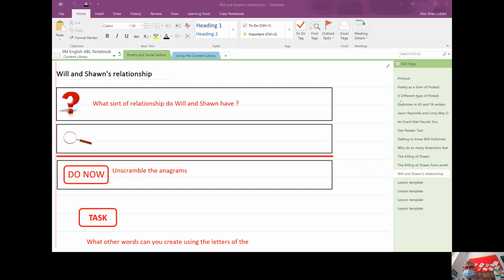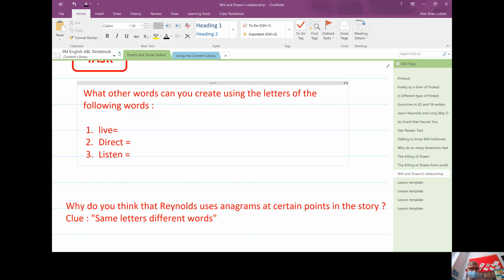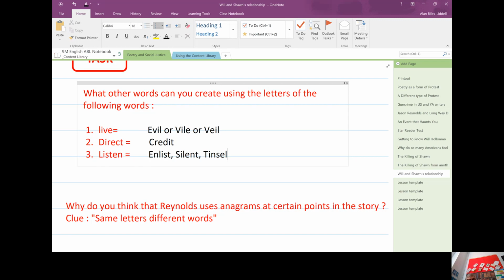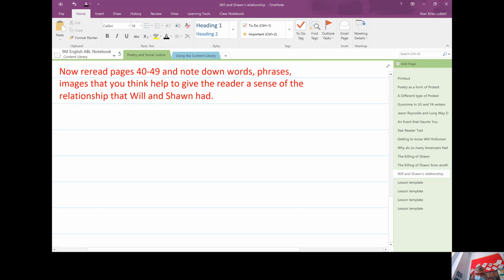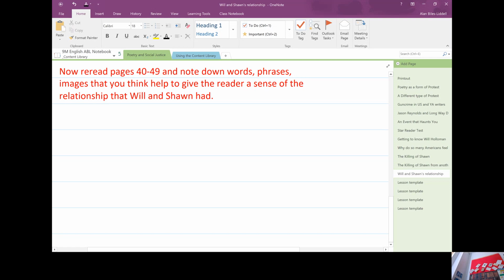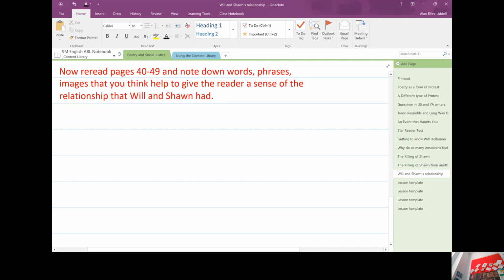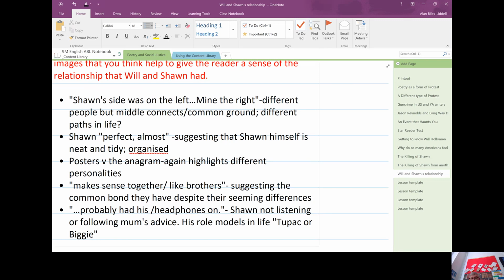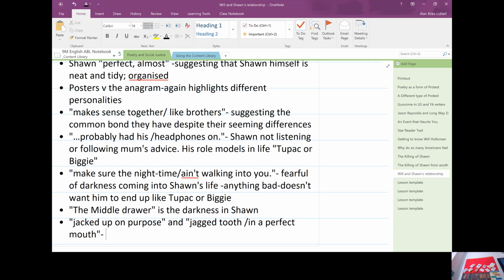Will and Shawn's relationship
Exploring the brothers relationship in Long Way Down by Jason Reynolds